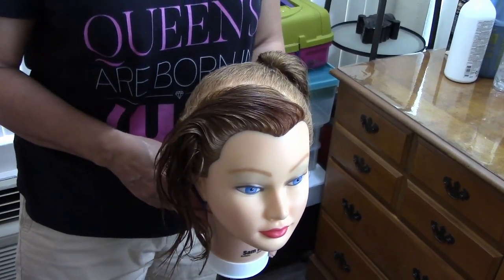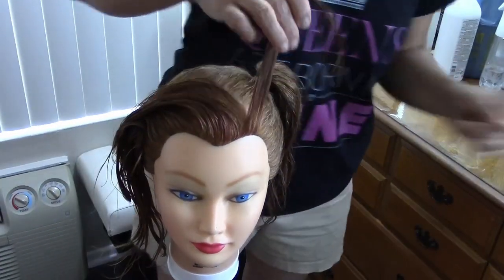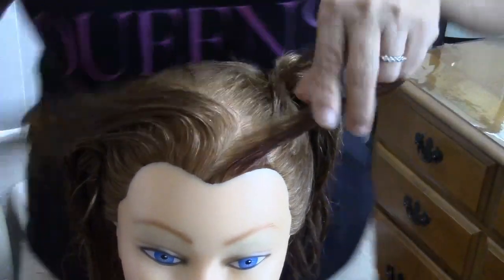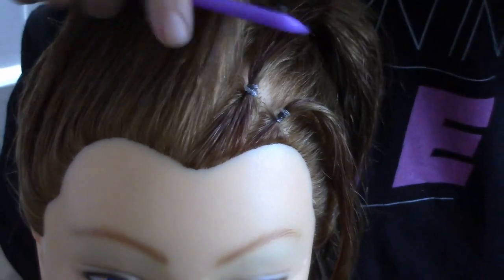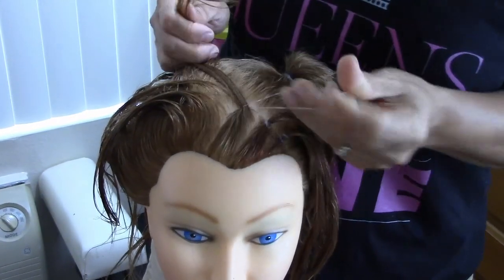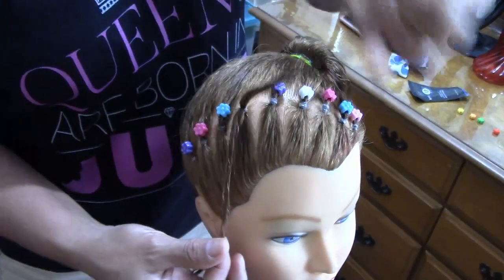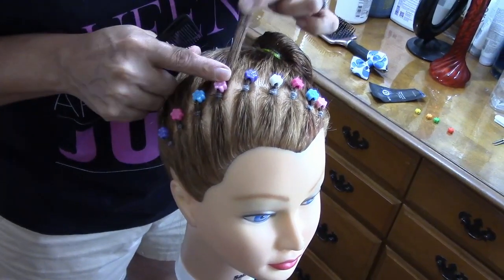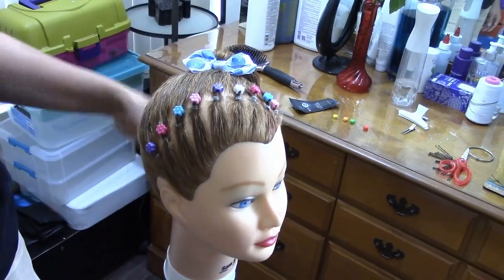Peinado para Niña con Ligas Facil y Rapido – Simple and Easy Hairstyle for Girl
Aqui les mostrare un peinado para niñas facil y rapido con ligas y coleta. Peinado para niña con ligas, peinado para niña con cola sencillo y facil.  Here I will show you a hairstyle for girls with rubber bands and pony tail.  Simple and easy hairstyle with pony tail.